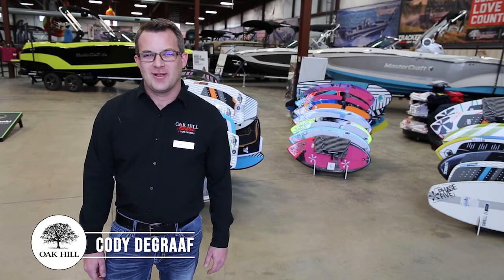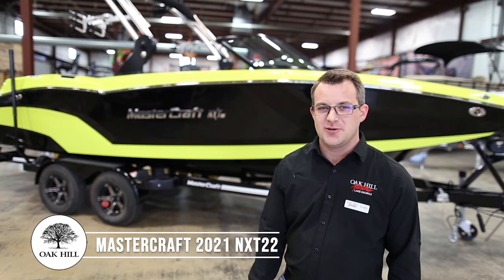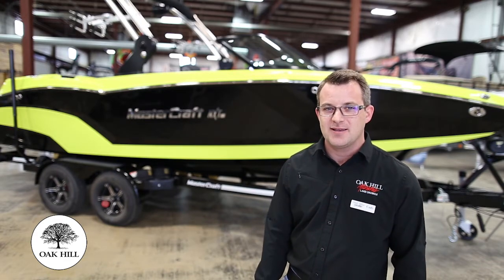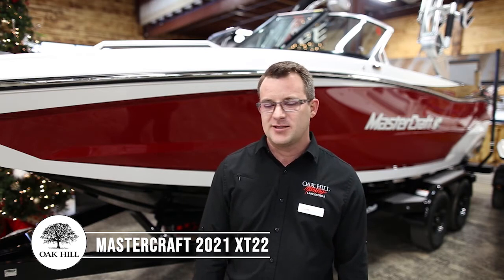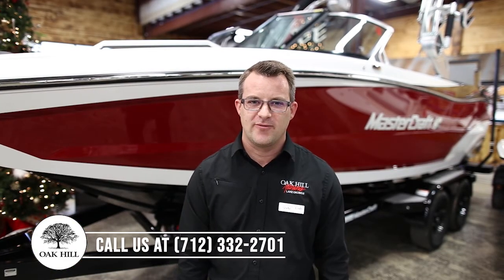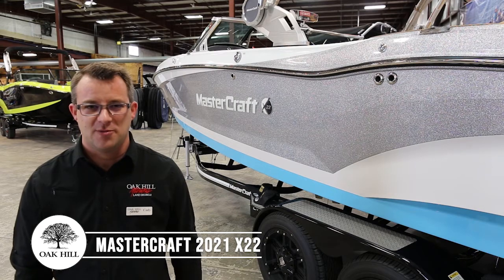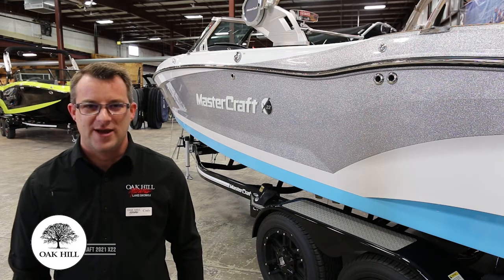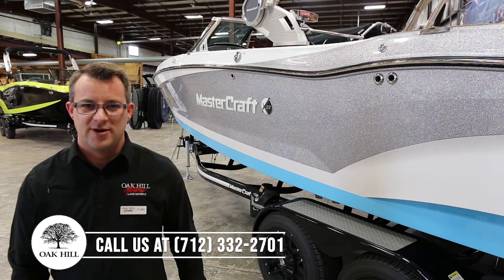MasterCraft 2021 Winter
Cody & the 2021 MasterCrafts.

Our Winter Showroom at Oak Hill Outdoor is open daily from 6:30 AM - 7 PM. At Oak Hill, it's a boat show everyday!